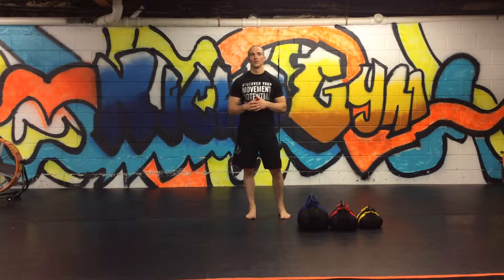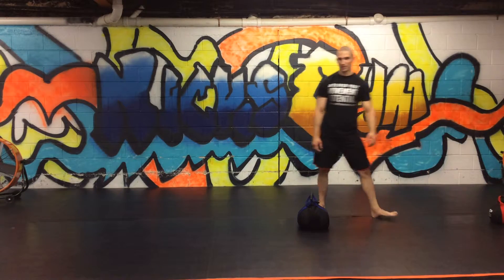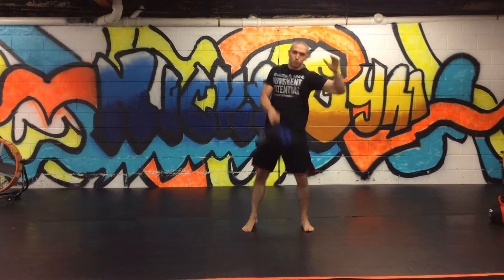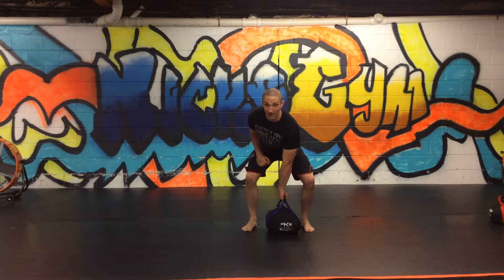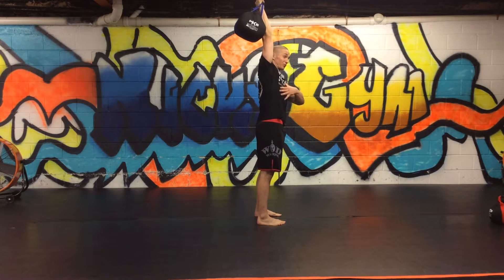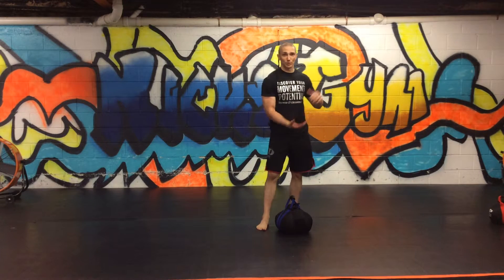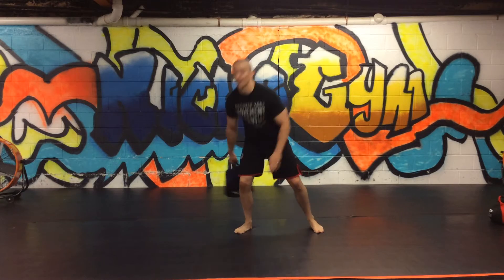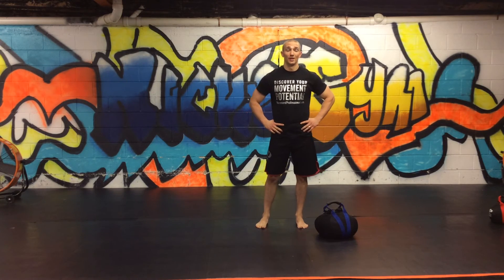MovementProfessional.com: PSE - Sandbag Kettlebell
WORKOUT
15 minutes as many rounds as possible of:
5 each Power Cleans
5 each Strict Presses
15 each Figure 8 Swings